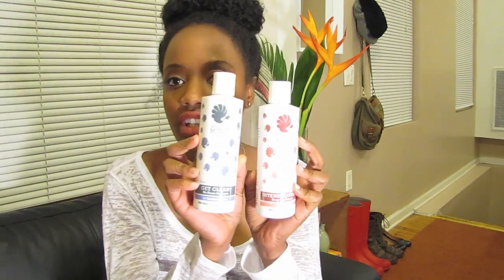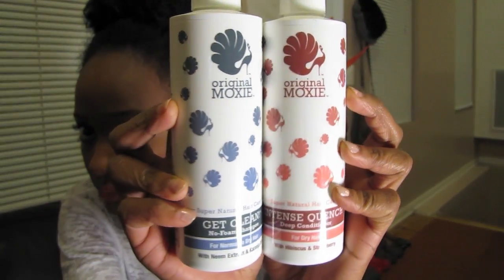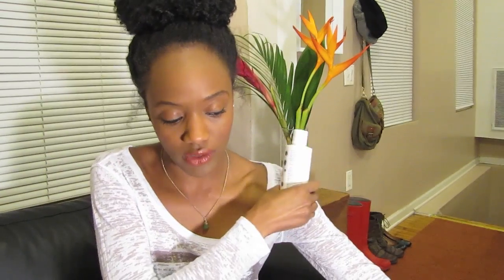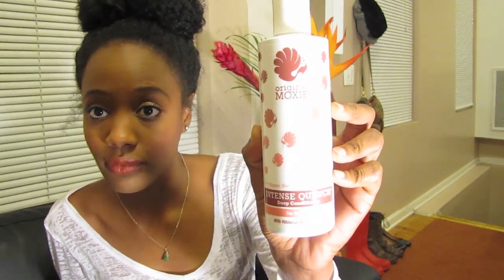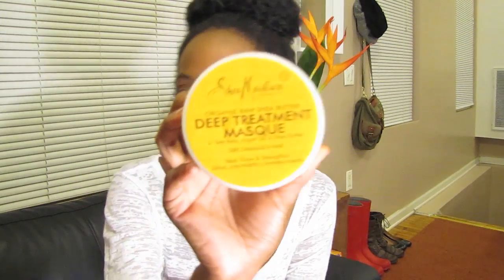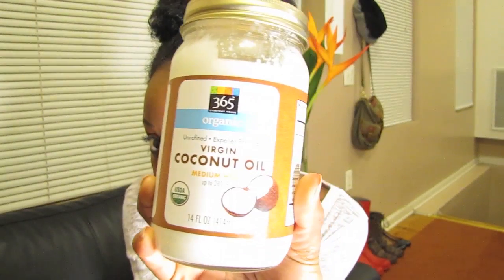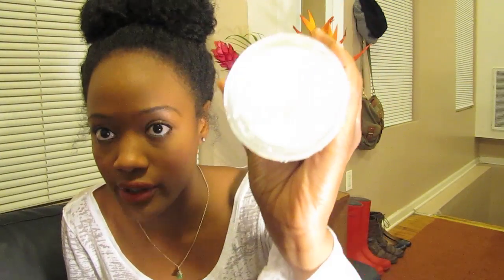MeechyMonroe - Current Hair Products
Hi dolls!

Thanks Curlies!

MeechyMonroe
XOXO